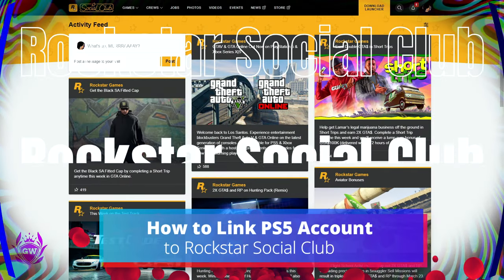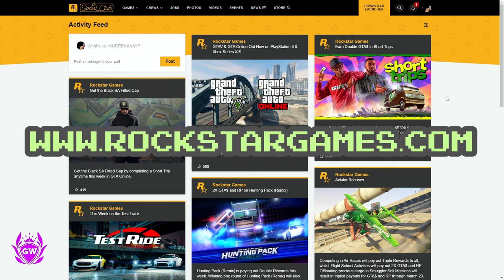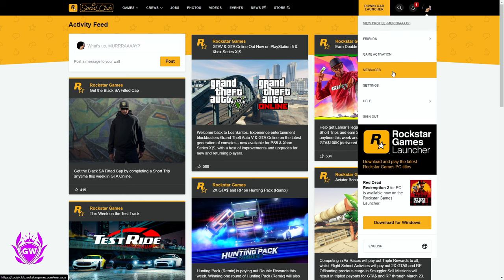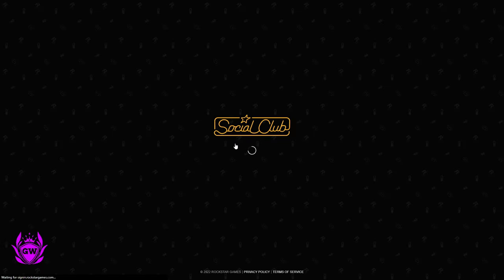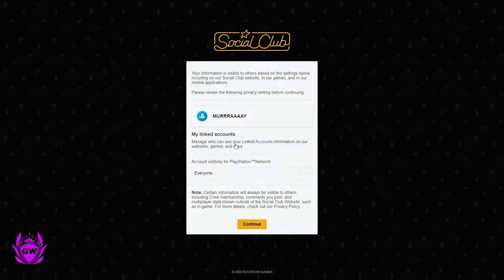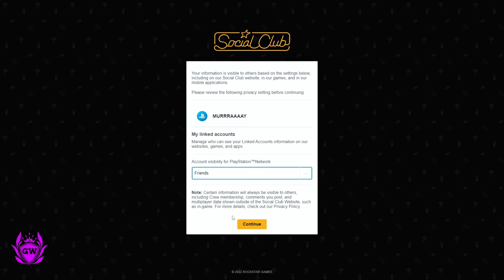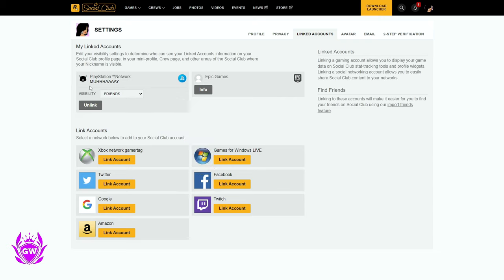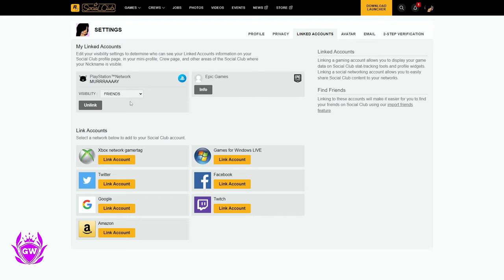How to Link PS5 Account to Rockstar Social Club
Easily Link your PlayStation Account with Rockstar Social Club!? Any questions drop a comment! heres where you need to go to link to the Rockstar Social Club

Thanks!

MURRRAAAAY